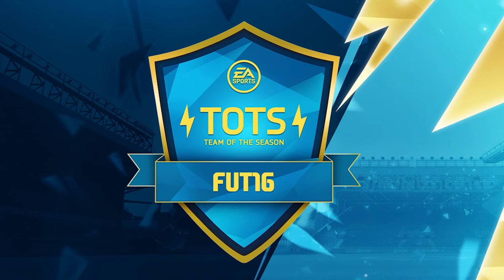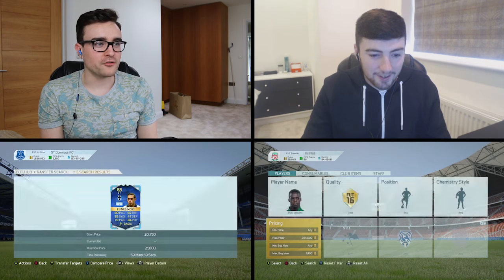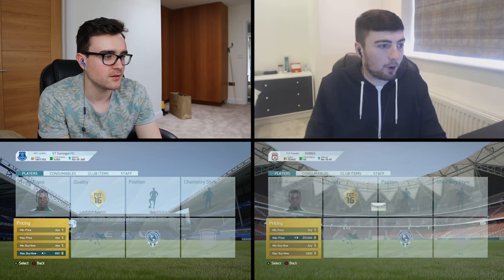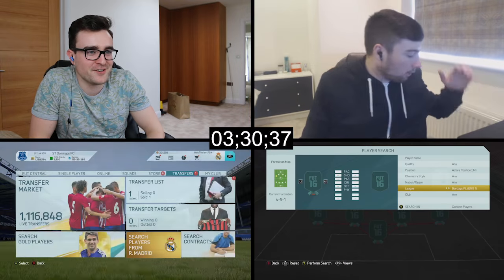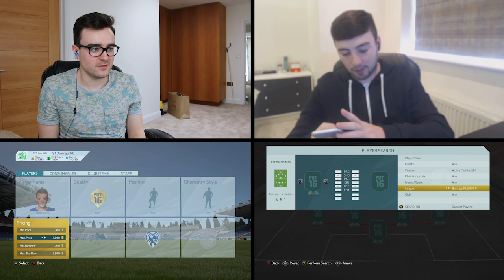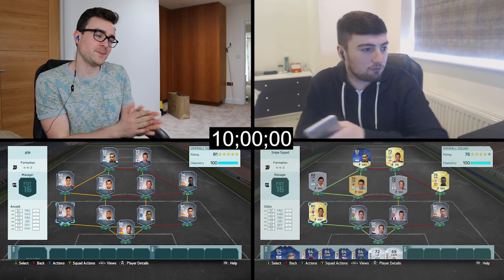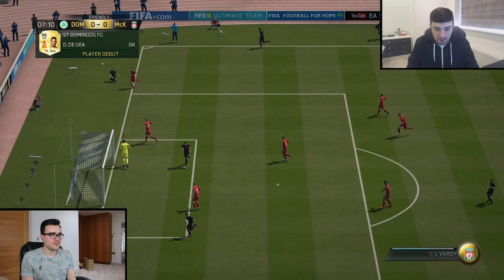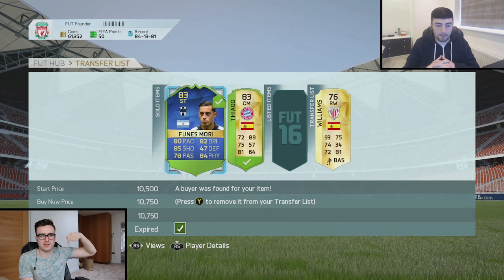FIFA 16 SNIPE SQUADS!!! TEAM OF THE SEASON FUNES MORI!!! New Fifa 16 Squad Challenge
BRAND NEW FIFA 16 SQUAD BUILDER CHALLENGE!!! This is the first time I've ever done Rob's Snipe Squad, and we are doing it on TOTS FUNES MORI!!! THIS IS GOING TO BE AWESOME!!!

IG Vault is the best place to get your Fifa coins

Upgrade your gaming with some GetGripped gear!!! Check out - getgripped.co.uk - “aj3” gets you a nice discount too :D

We have got Fifa 16 squad builders, Fifa 16 Mythbusters, Squad Builder Showdown, Discard Pack Challenges, pack openings and many more videos! :D